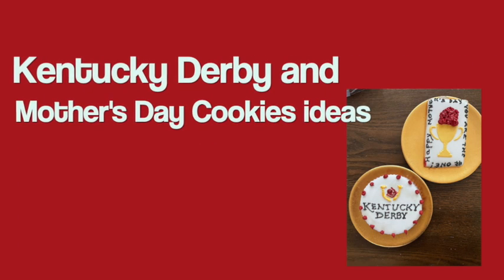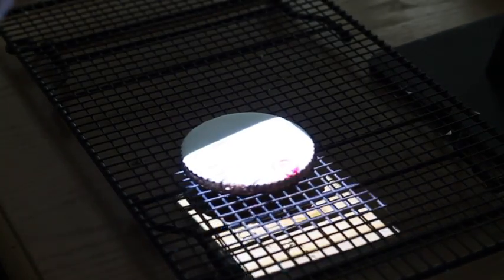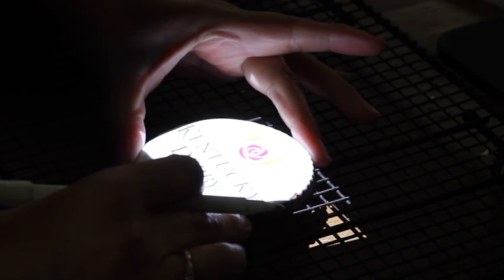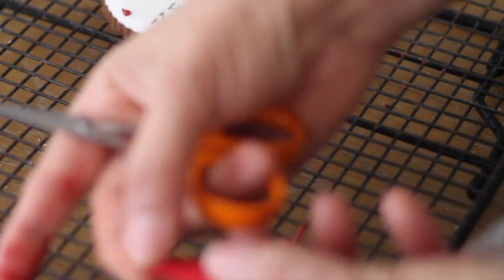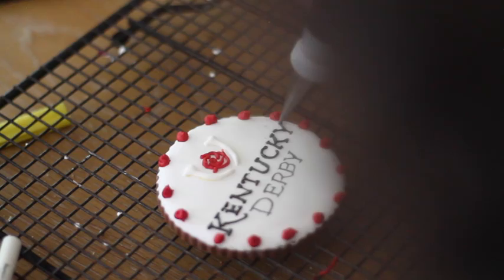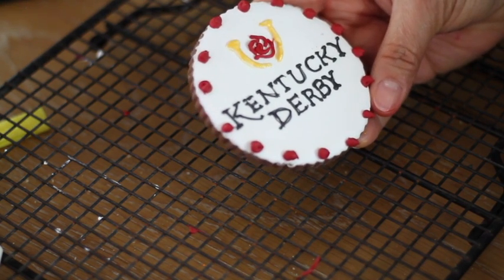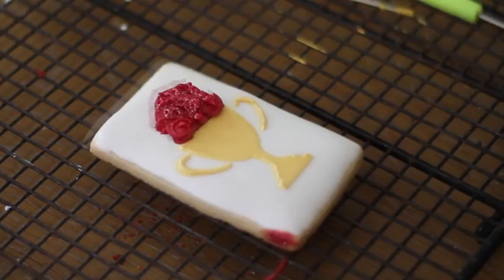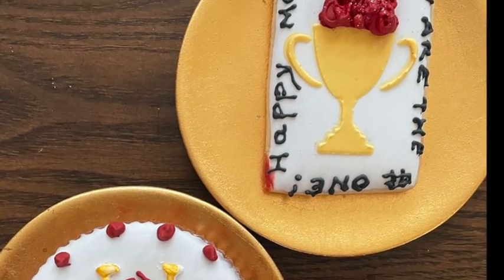Kentucky Derby and Mothers Day Cookies Ideas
In this video you will see how to make a Kentucky Derby cookie with the Kentucky Derby 2022 logo and a Kentucky Derby trophy that can be a good cookie idea for Mother's Day.

Flexible Tripod

Even dough rolling pin bands

Rolling pin with rings

Long rolling pin

Silicon cutting/Pastry mats

Baking Mat

Baking sheets

Cookies cooling rack

Meringue Powder

Americolor food color set- 50 pieces

Americolor Food color  Student Kit

Ugly sweater cookie cutter

Chefmaster Neon bride food gel color

Edible Pearls

Color sanding sugar set of 5

Cellophane bags

Confectioners Sugar